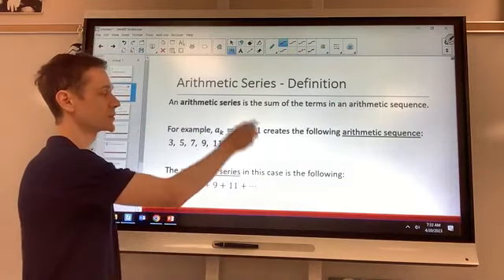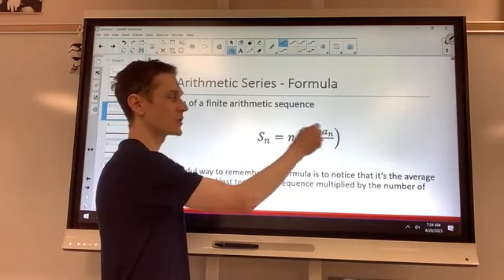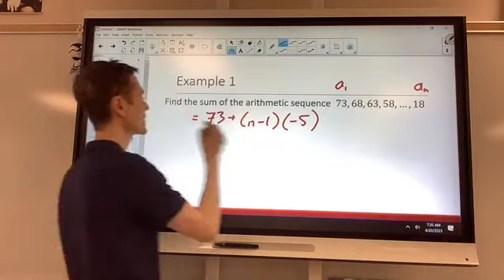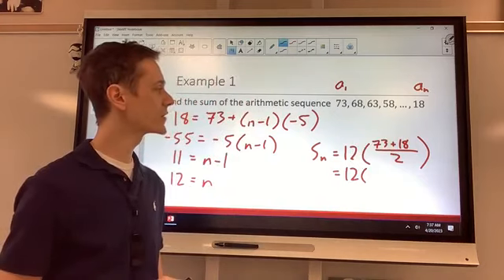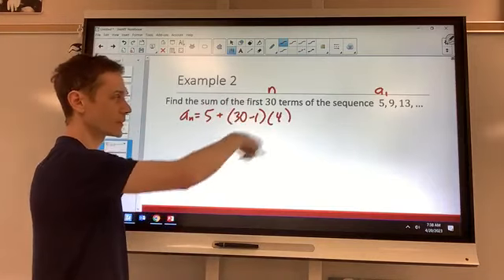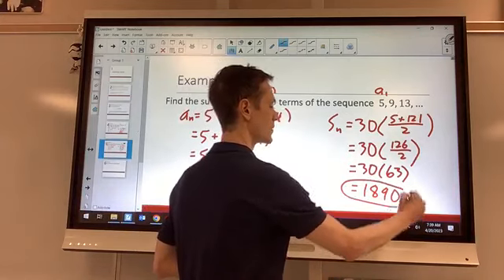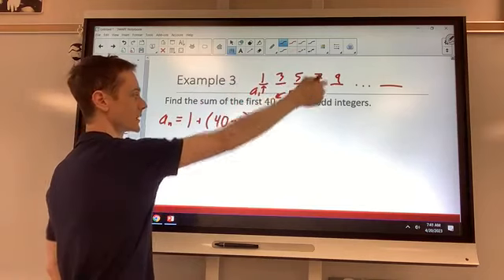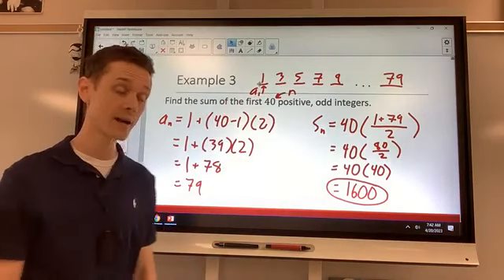9.4.1 Arithmetic Series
A lesson on how to calculate the sum of the terms in an arithmetic sequence.